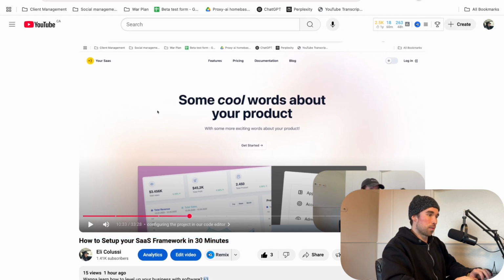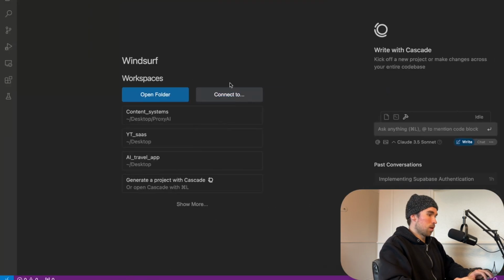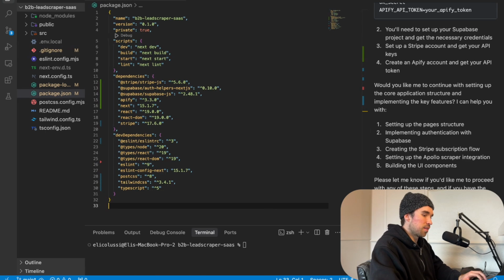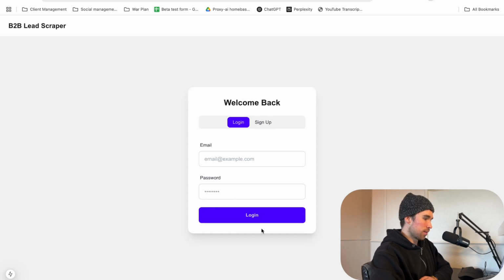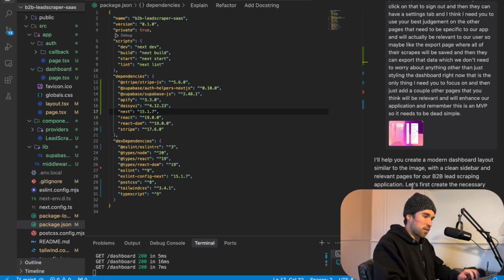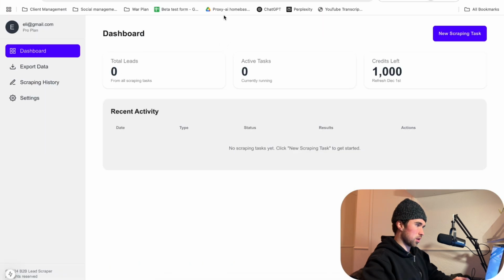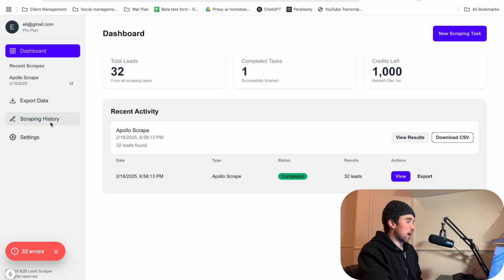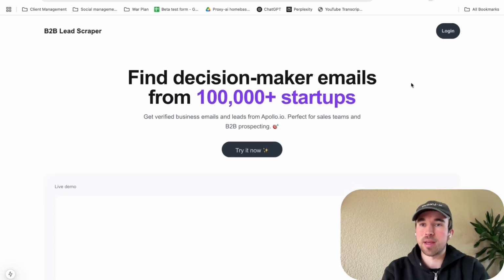Can AI Help Me Build a SaaS in 24 hours?